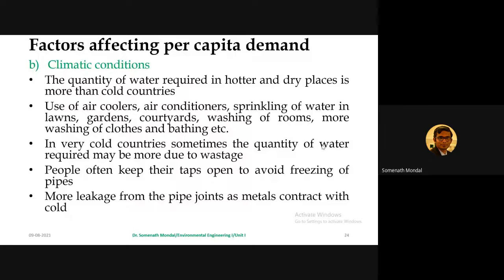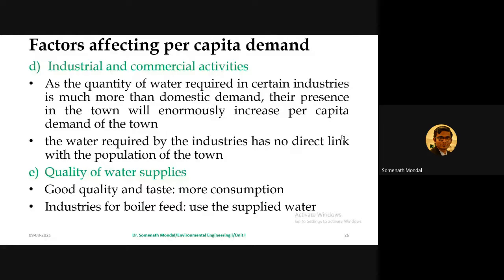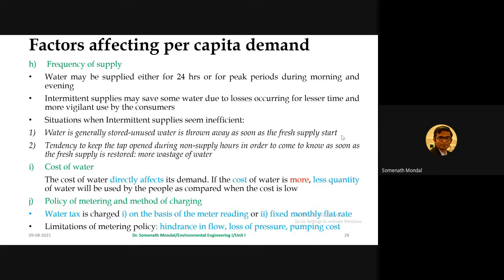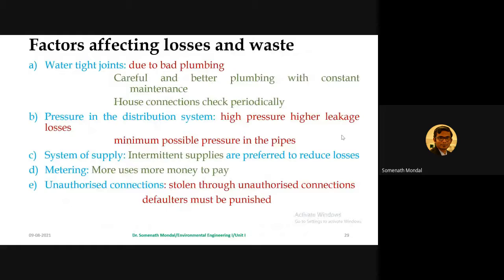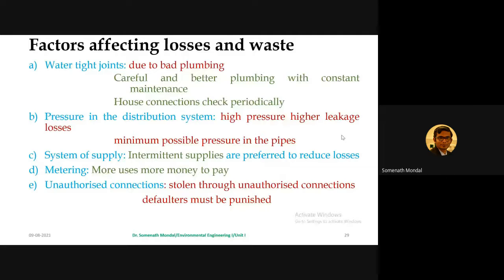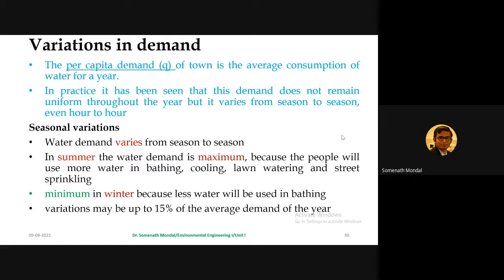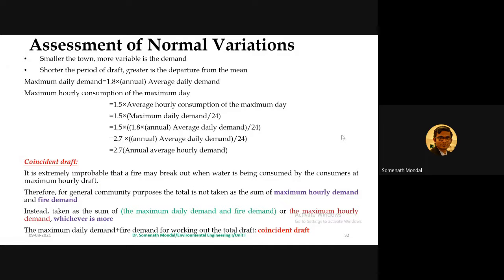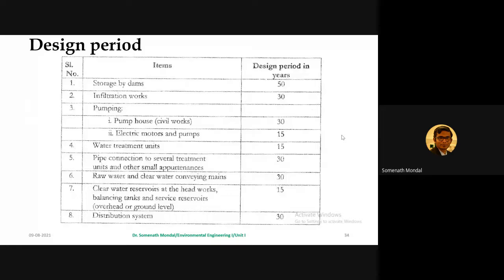Env I Lec 4; Dr. Somenath Mondal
Per Capita Demand